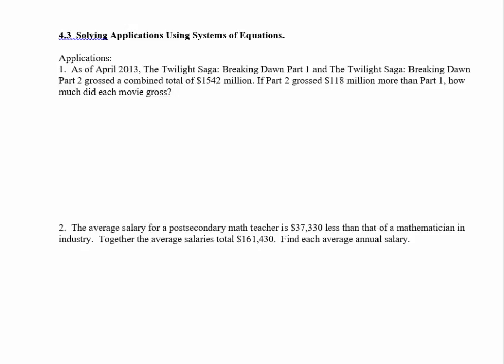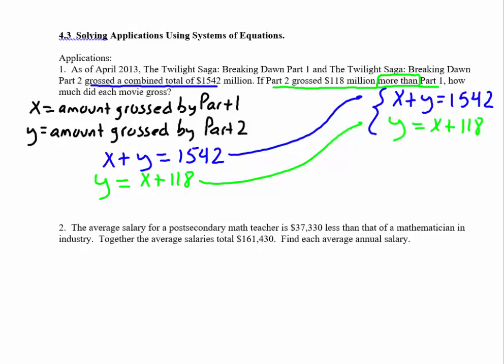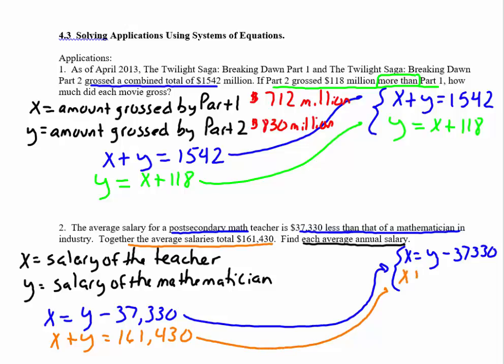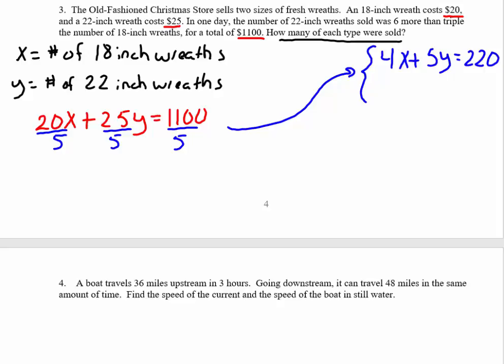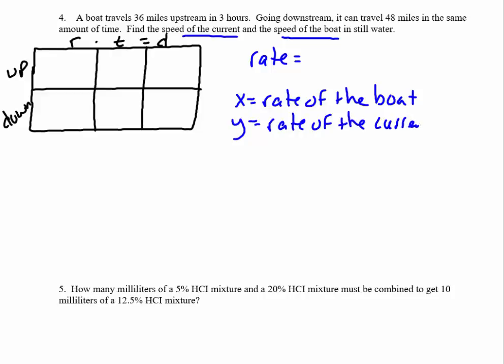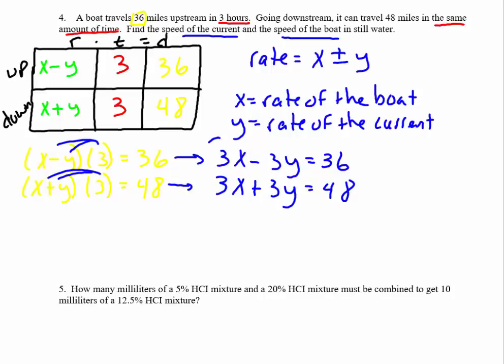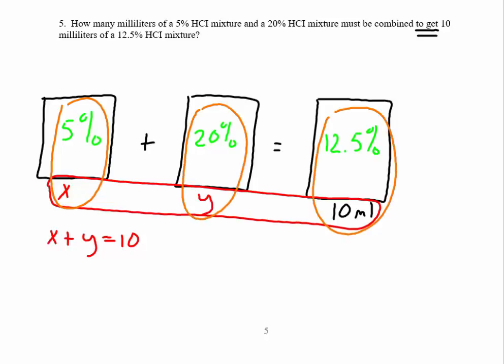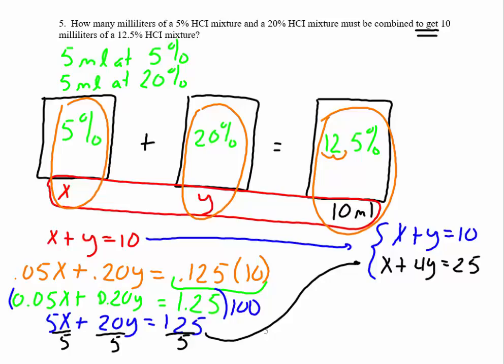Sec. 4.3 Solving Applications